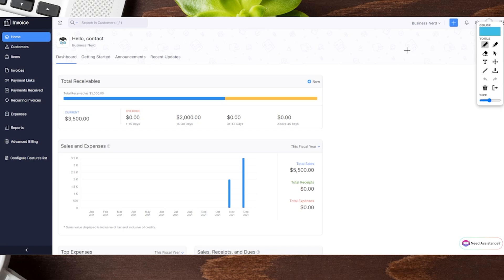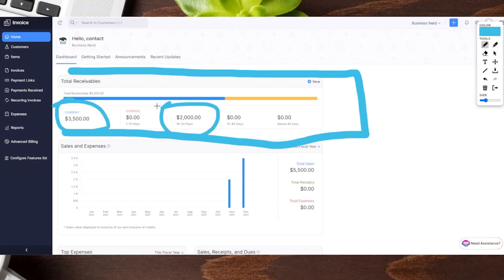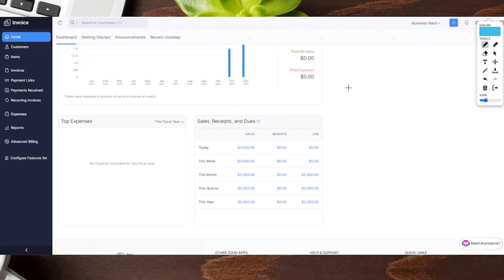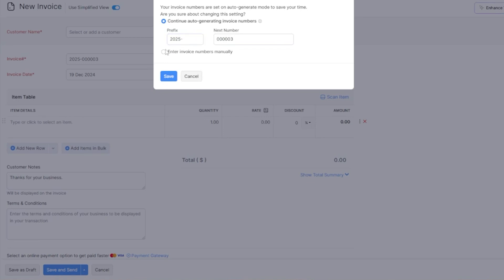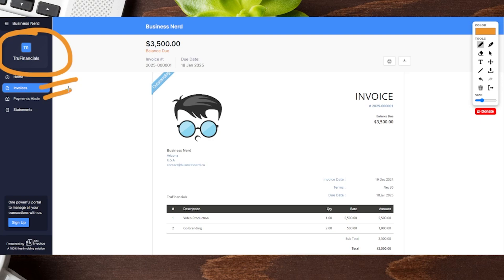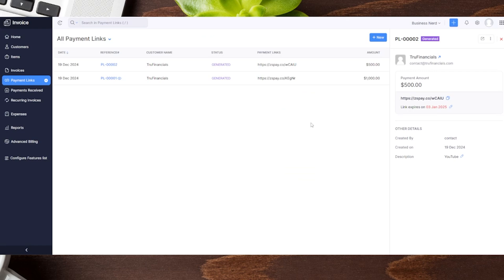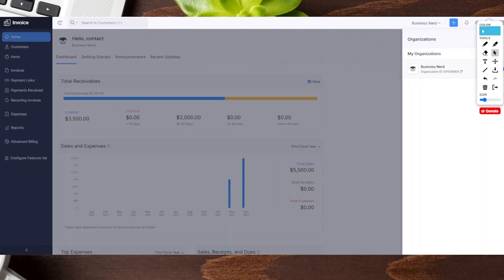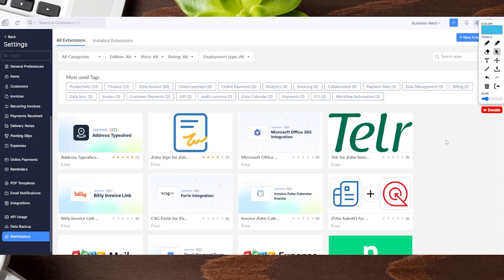Best Free Invoicing Software for Small Business Owners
👉 Learn about the best free invoice software